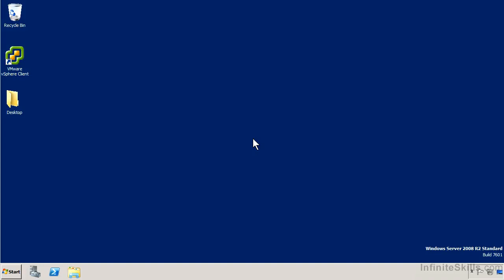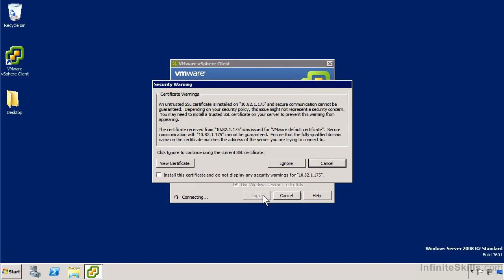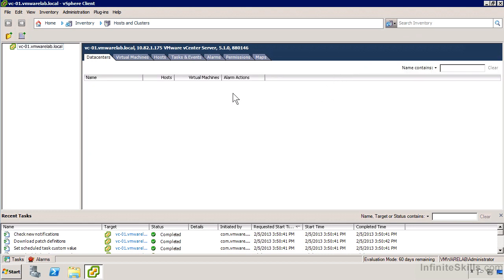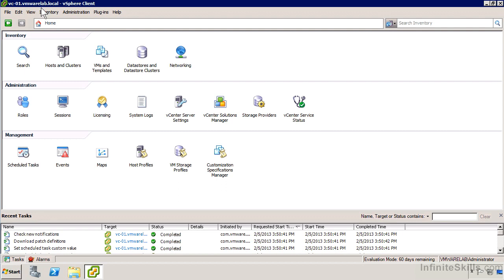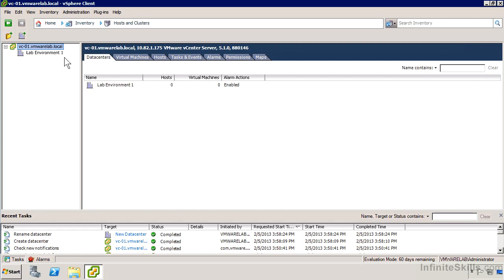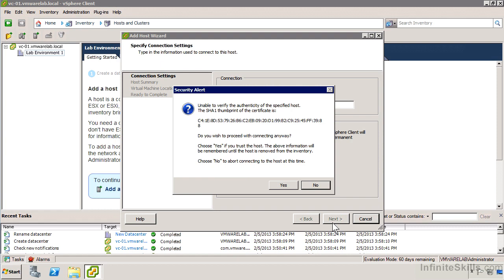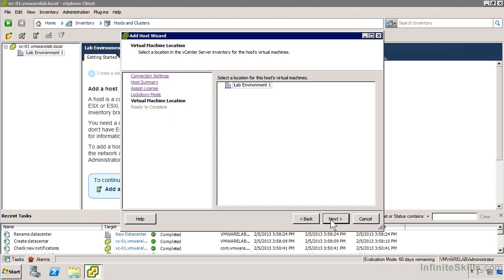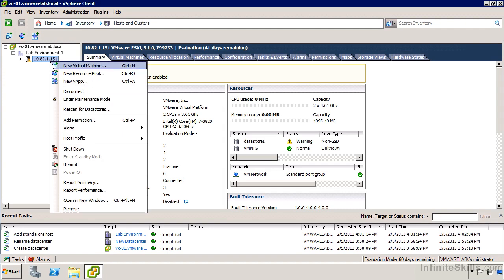VMWare | Adding Host To vCenter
Our channel is about Technical Tutorials. We cover lots of cool stuff such as active directory, vmware and many more..